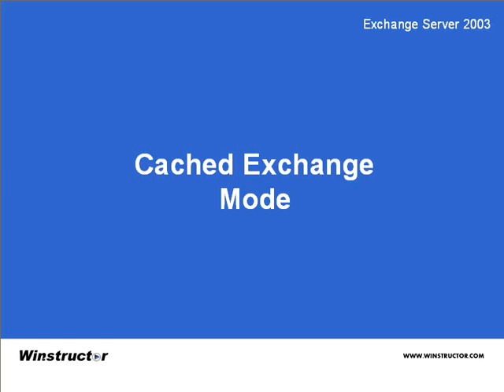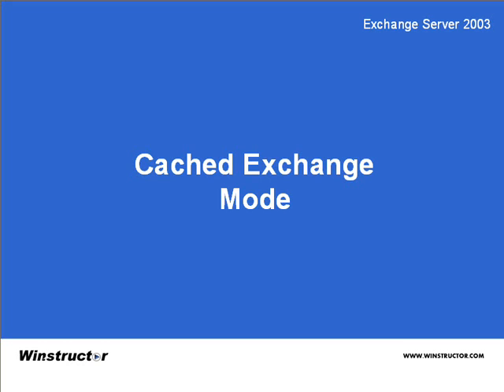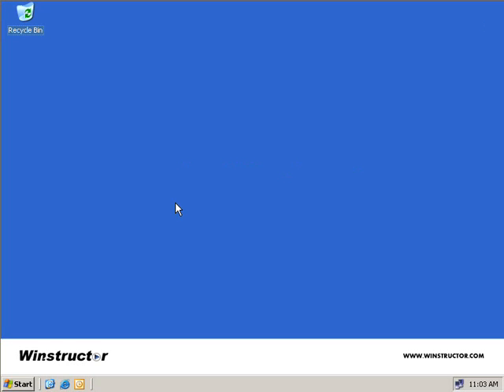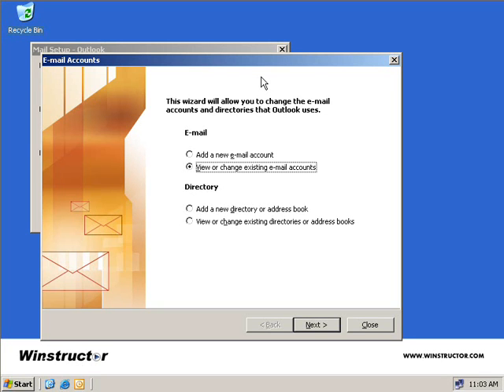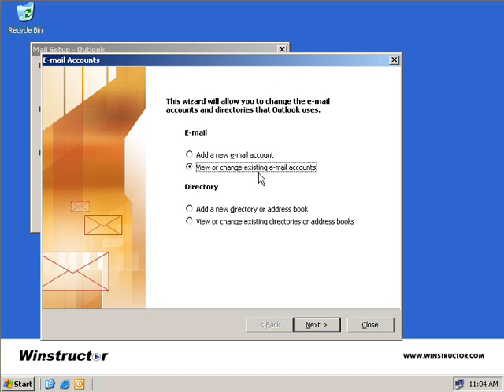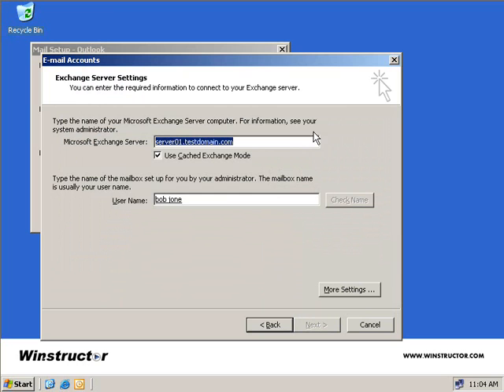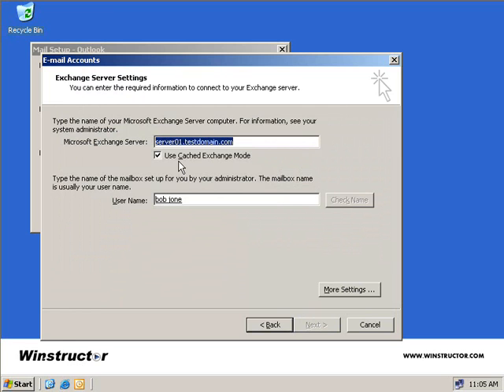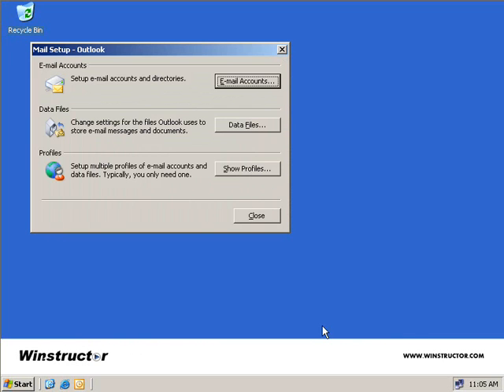Cached Exchange Mode